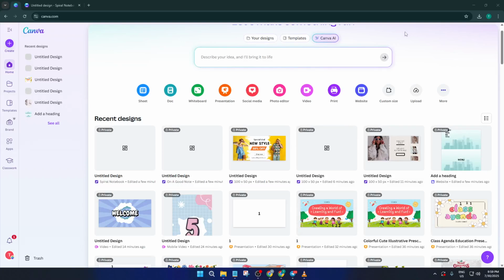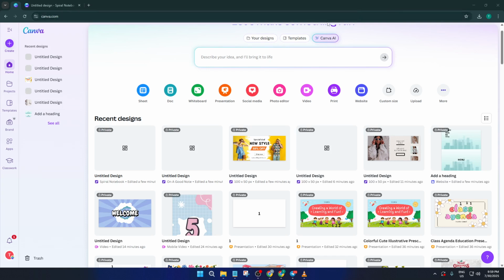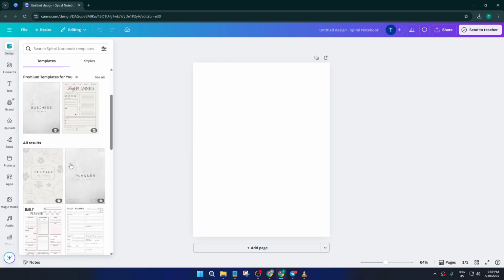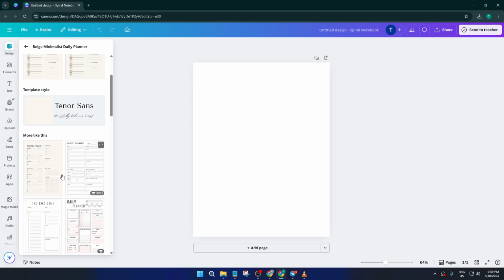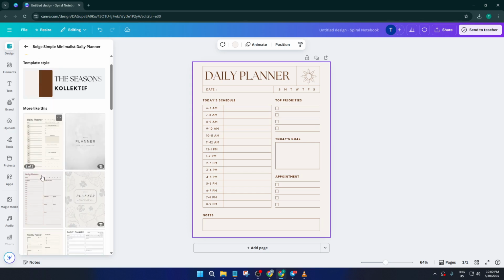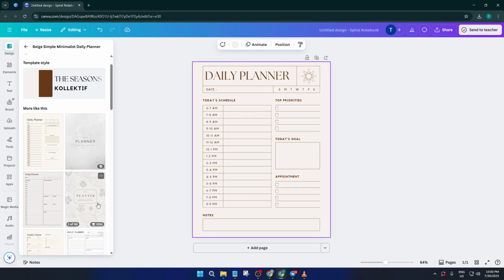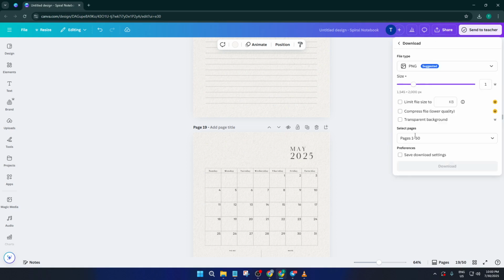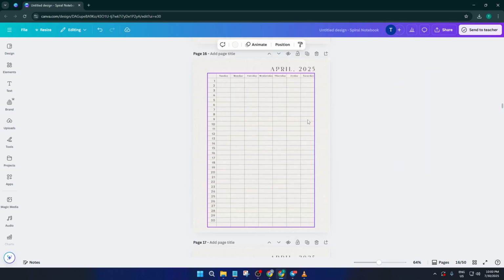How to Make a GoodNotes Digital Planner in Canva to Sell [2026 Guide]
Want to create a GoodNotes digital planner in Canva to sell? In this 2026 guide, you'll learn how to design a professional digital planner with hyperlinks, tabs, calendars, trackers, and organized sections. Whether you're creating planners for students, professionals, businesses, or personal use, this tutorial shows you how to design and prepare a digital planner for GoodNotes and other note-taking apps.

In this video, you'll learn how to:

✅ Create a digital planner in Canva
✅ Choose the right planner size and layout
✅ Design a custom planner cover
✅ Create monthly and weekly planner pages
✅ Add daily planning pages
✅ Create clickable tabs and hyperlinks
✅ Add calendars and useful trackers
✅ Customize fonts, colors, and graphics
✅ Organize your planner sections
✅ Export your planner as a PDF
✅ Prepare your digital planner for selling

To make a GoodNotes digital planner in Canva to sell, start by choosing a suitable page size and creating a consistent layout for your planner. Design the cover, calendar pages, monthly and weekly spreads, daily pages, trackers, notes pages, and other sections your customers may need. Add clickable tabs and hyperlinks where appropriate so users can easily navigate between sections. Review every page and test the links before exporting the completed planner as an interactive PDF. Once your file is ready, package it with any necessary instructions and prepare it for your chosen digital marketplace.